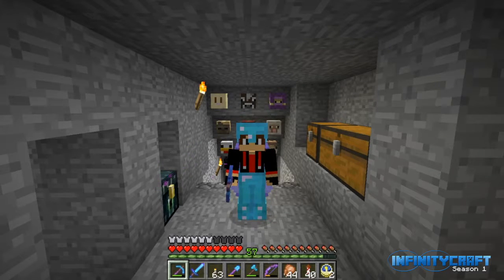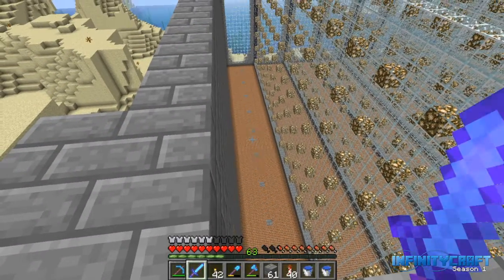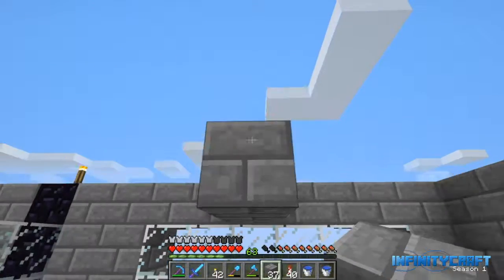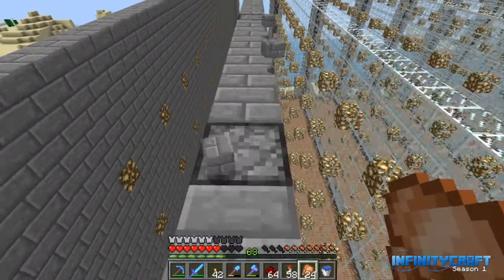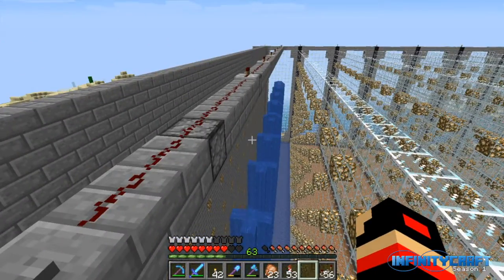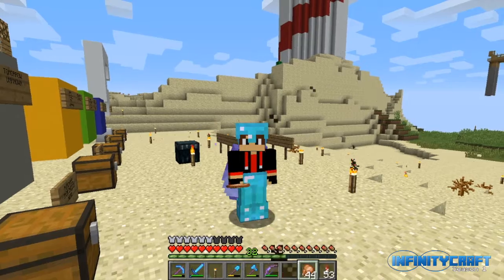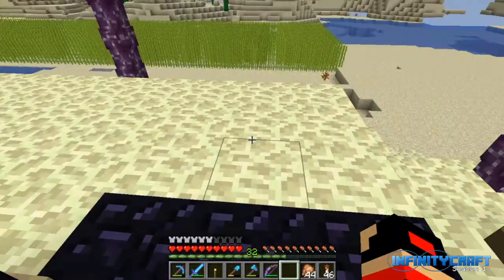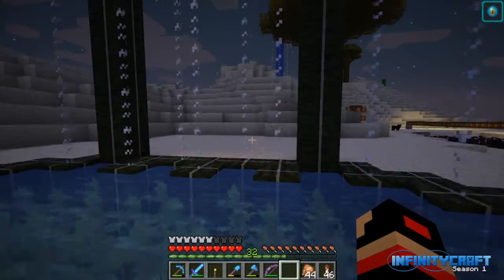InfinityCraft Episode 22: Concrete Progress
GamePar finally gets the mechanics of the Concrete Factory up and running, and a few other things here and there!